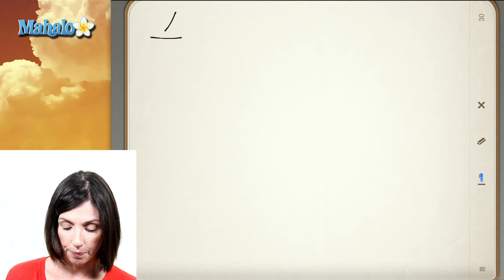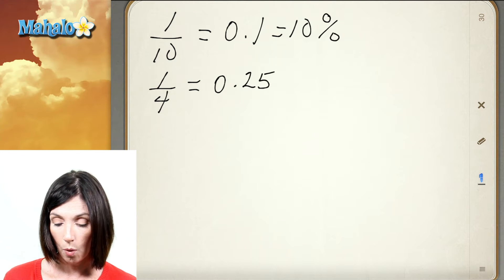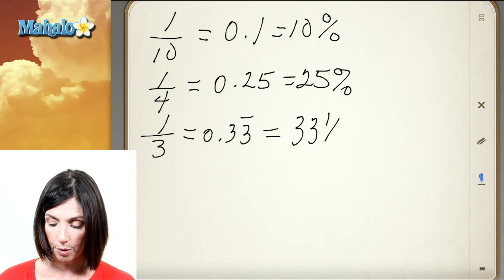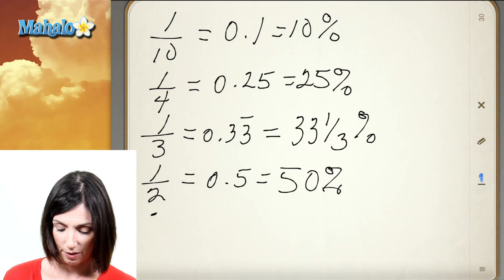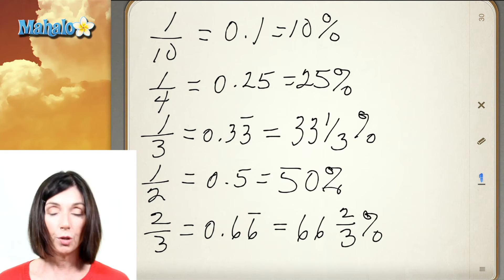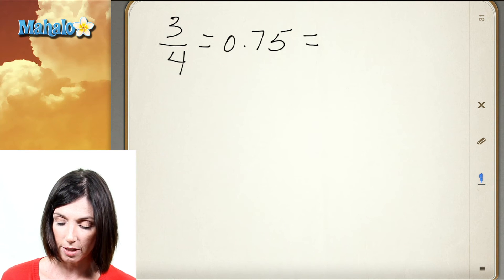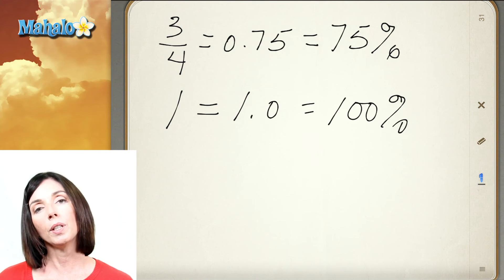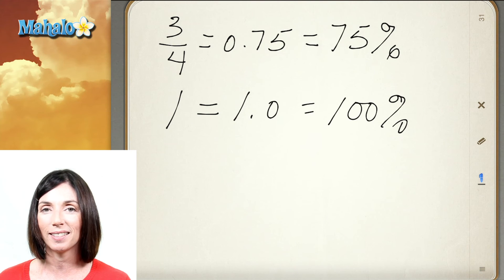Fraction, Decimal and Percent Equivalents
Enter Mahalo's online classroom and learn with Allison Moffet as she teaches you some basic fraction to decimal to percent conversions.